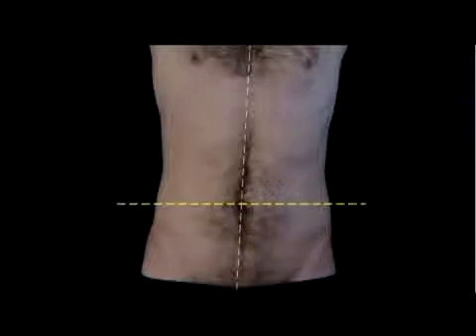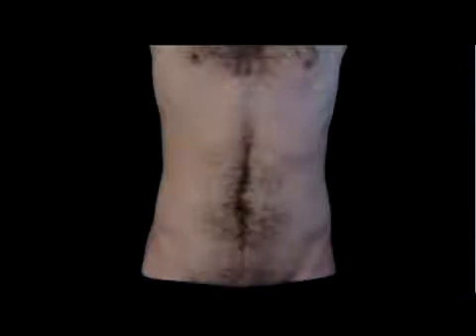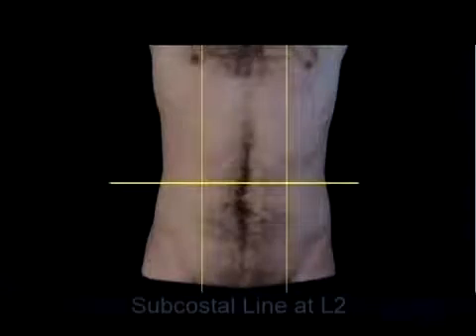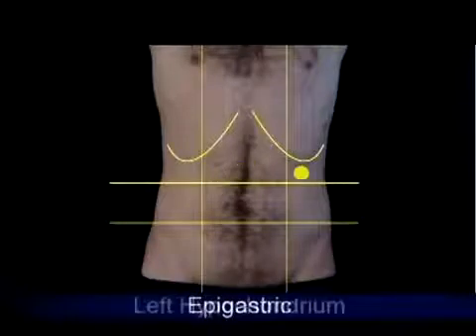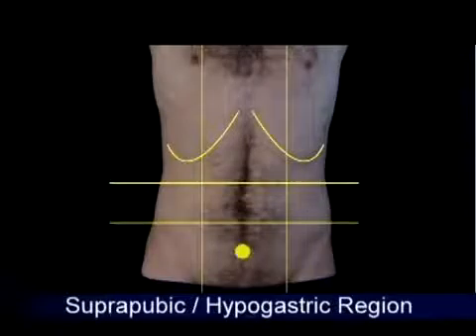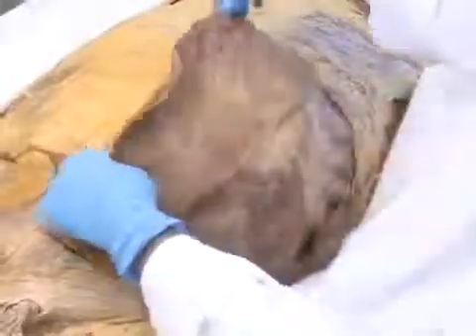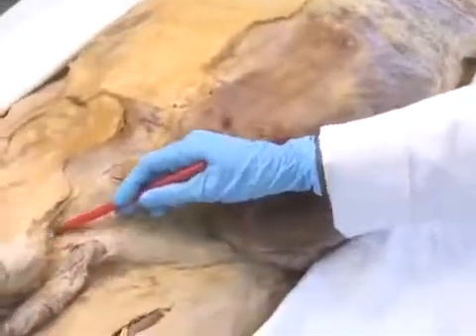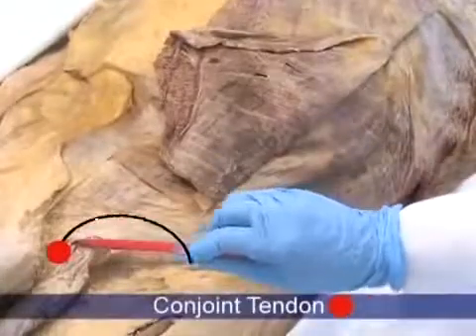Dr Gita Sinha Gross Anatomy Abdomen 1 Anterior Wall & Inguinal Canal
Anatomy by Dr Gita Sinha